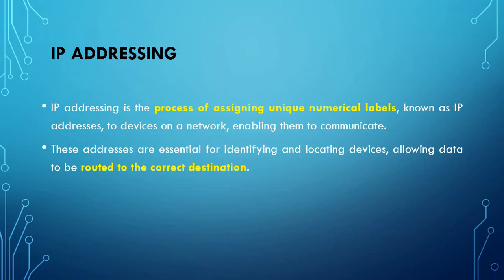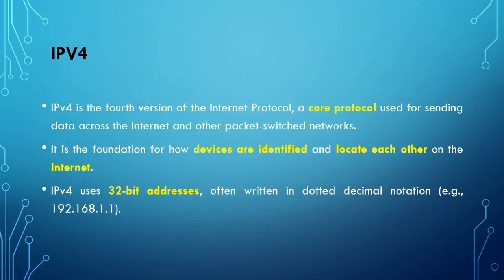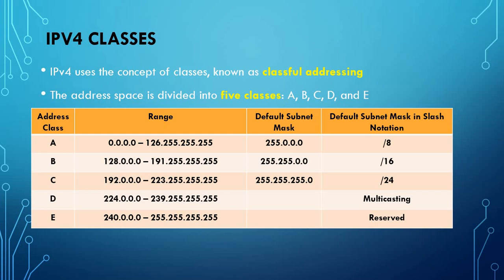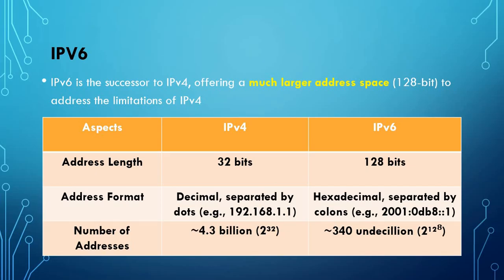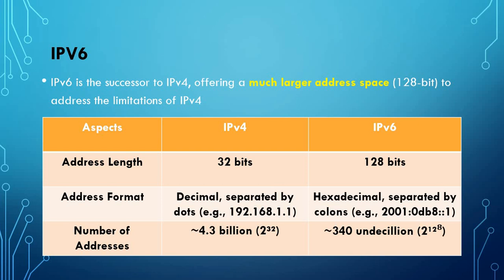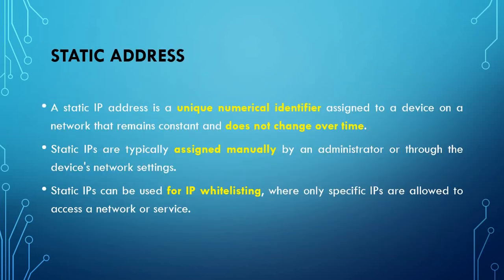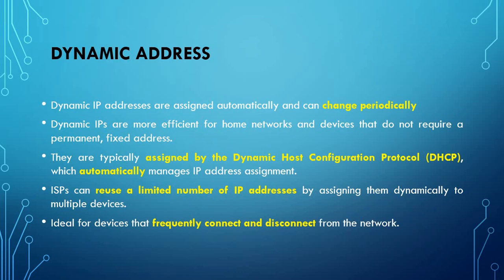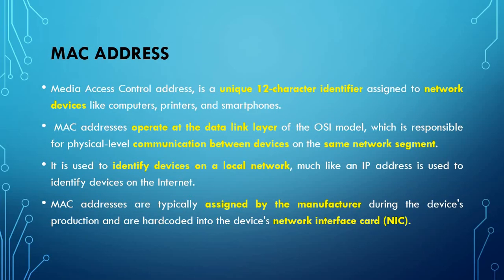Recap Addressing in Data Communications and Networking